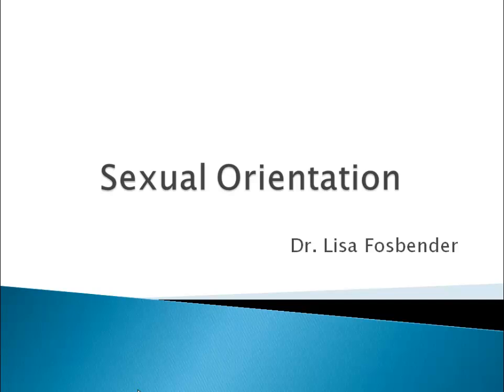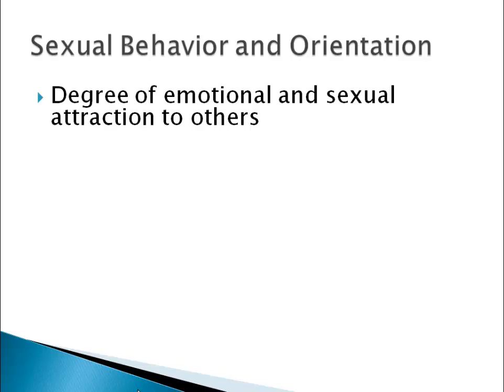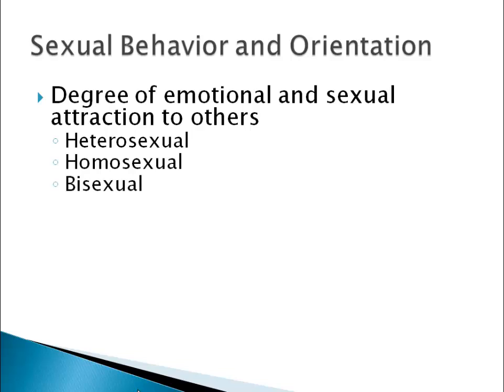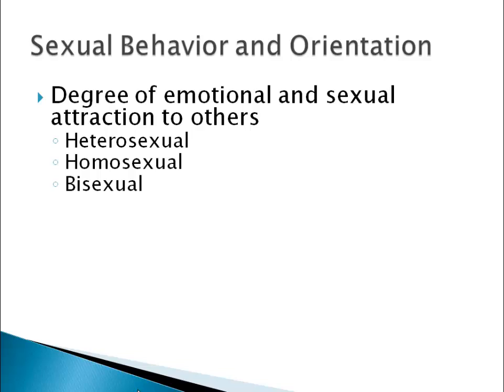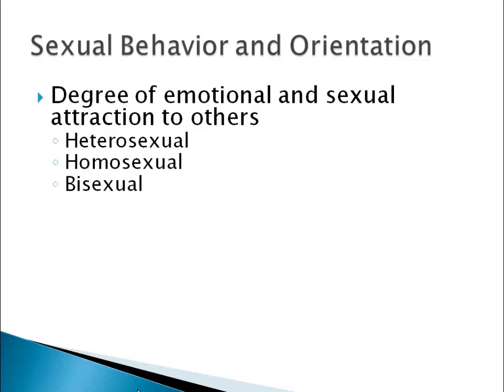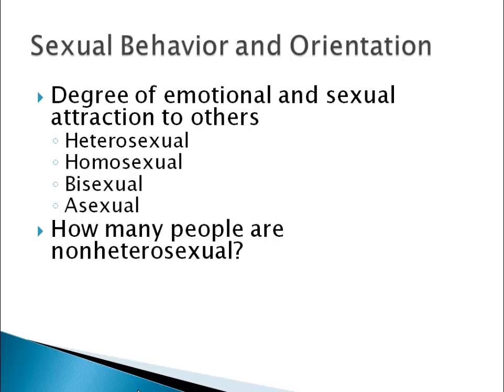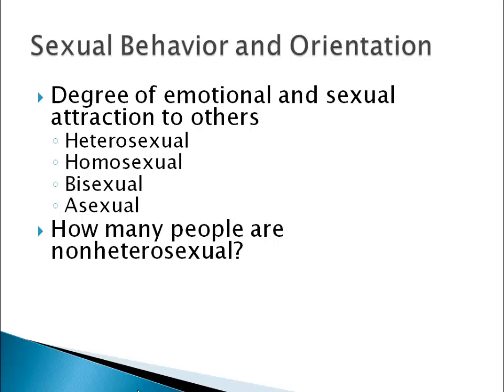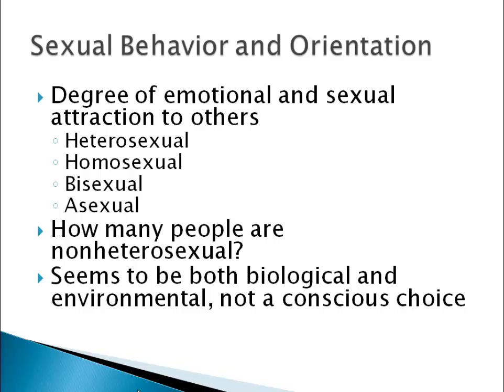Psychology 101: Sexual Orientation